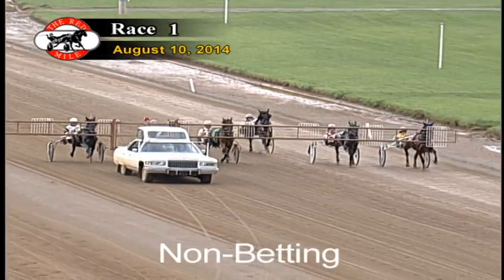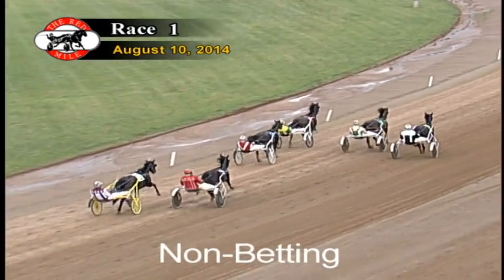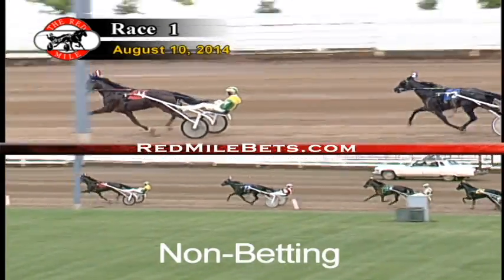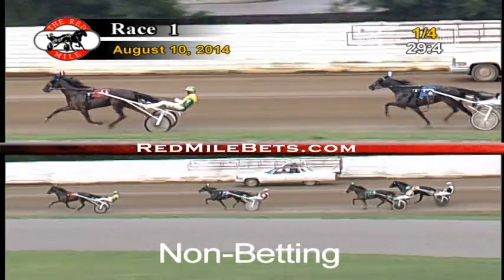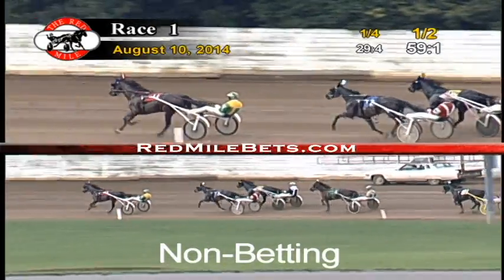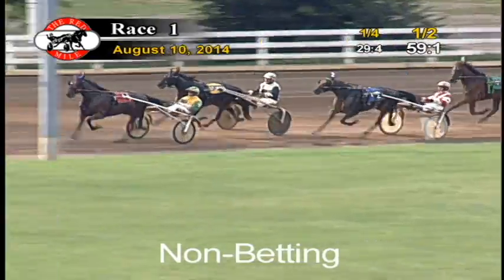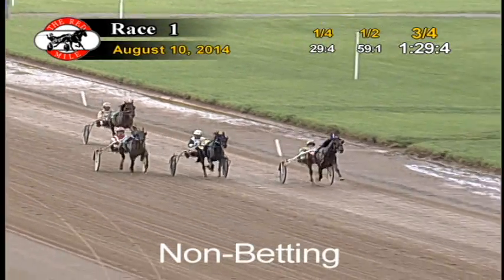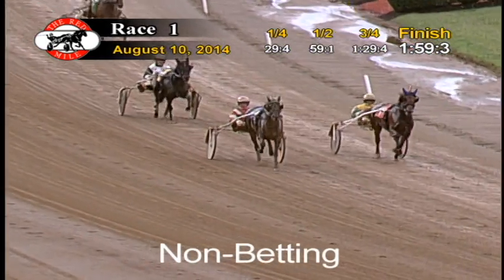Red Mile Racetrack Non-Betting Race 1 08-10-14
FIRST RACE
Condition: KENTUCKY SIRE STAKE LEG #1 TWO YEAR OLD FILLIES POST TIME 5:45
Gait: Trot Purse: $15,000 Class: KYSS2YOF Dis: 1 Mile Track Cond: FT Temp-Allow: 77-1 Off Time: 5:47 PM

HN Horse Meds PP 1/4 1/2 3/4 STR FIN Time Last Q Odds Driver Trainer

2 JANE EYRE 2 2-2H 2-2H 3-2 3-1H 1-1H 1:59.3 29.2 NB Mi Lachance Fr Grant

1 CHARITY HALL 1 1-2H 1-2H 1-1 1-T 2-1H 1:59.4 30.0 NB Tr Tetrick Ro Stewart

6 ARMATRADING 6 4-6H 3o-4H 2-1 2-T 3-3H 2:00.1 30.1 NB Ra Jerrell Ke Oscarsson

4 SKEETER P 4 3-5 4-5H 4o-3H 4-6H 4-13T 2:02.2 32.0 NB Er Patalan Er Patalan

3 CRIME WAVE HALL 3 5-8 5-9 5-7H x5-20H 5-43Q 2:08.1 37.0 NB Jo Campbell Li Toscano

5 ROYAL GLIDE 5 6-10H 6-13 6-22H 6-35H 6-65 2:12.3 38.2 NB Ga Neafus Ka Schooley

Time-29.4; 59.1; 1:29.4; 1:59.3

1st JANE EYRE (2, F, GROTON HALL - TRUTH AND JUSTICE - JUSTICE HALL)
Winning Owners: Frederick C Grant,Margate,FL;Mary C Katz,Nicholasville,KY

To purchase your copy of the Race that includes post parade, head-on, race, winner circle and prices, please email or stop into the tv room!